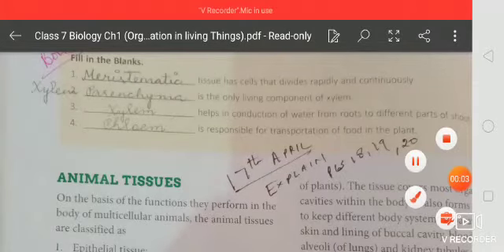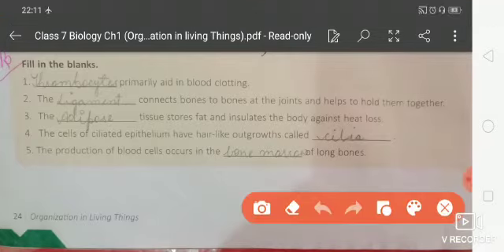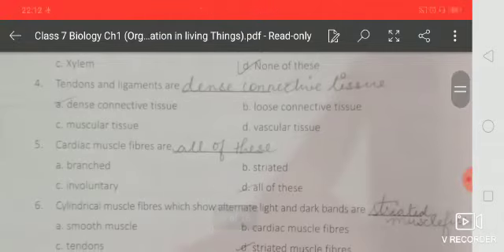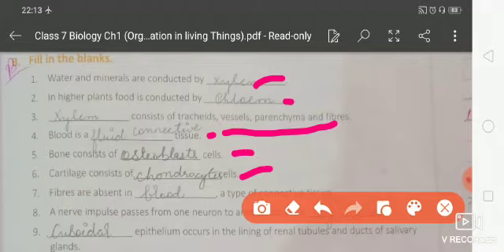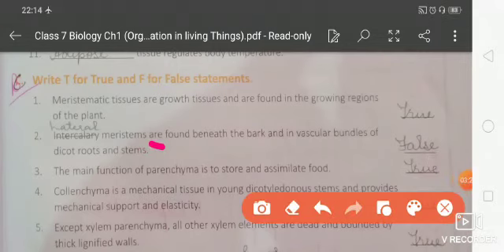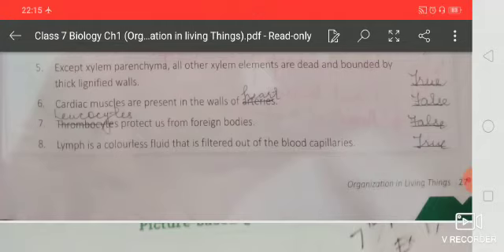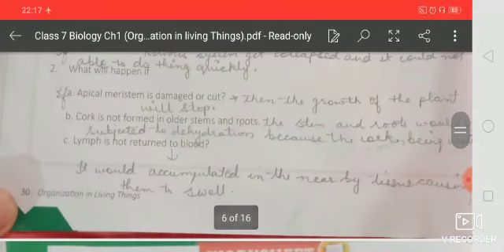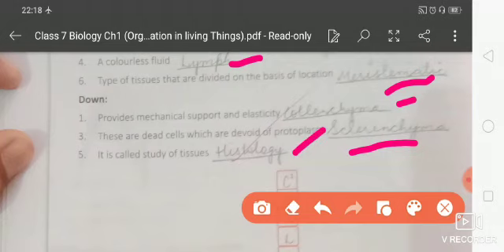Class VII Biology Organization in Living Things Notes Part 1